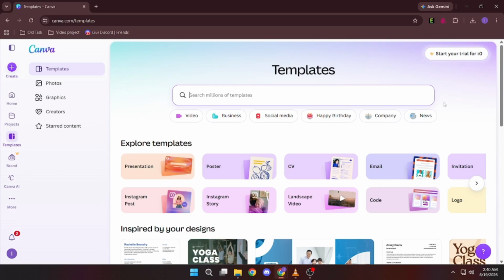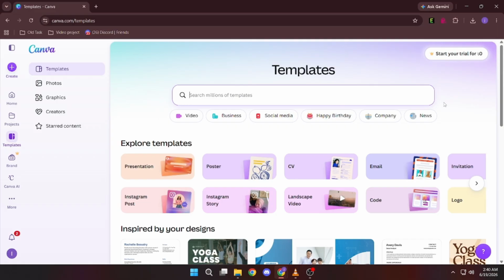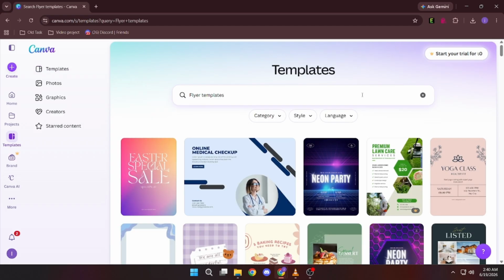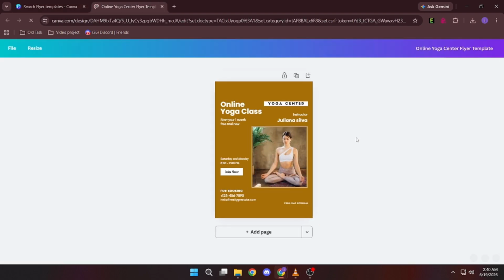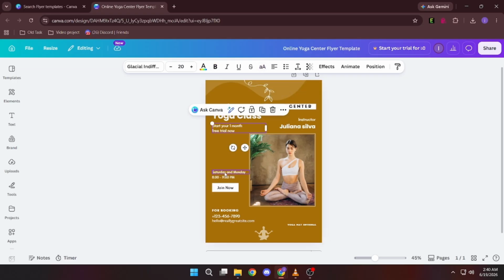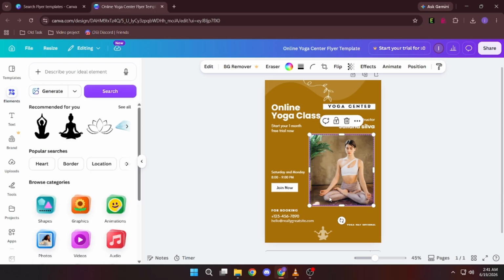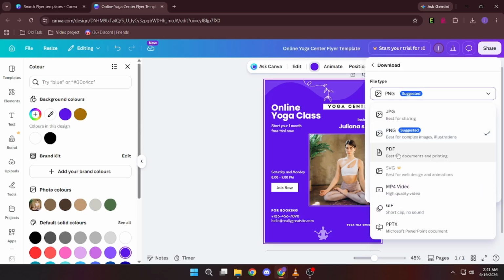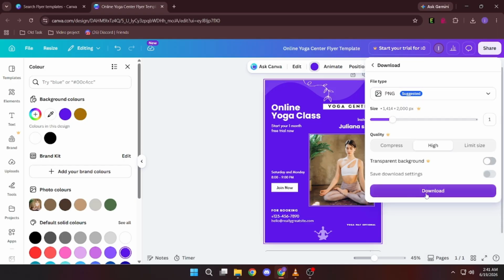How to Make Flyers in Canva Full Guide 2026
Want to create professional flyers using Canva? In this Full Guide 2026, you'll learn how to make eye-catching flyers in Canva for businesses, events, promotions, marketing campaigns, and social media. Whether you're a beginner or an experienced designer, this step-by-step tutorial covers everything you need to know. Learn how to choose flyer templates, customize layouts, add text and images, use Canva elements, apply brand colors, create promotional designs, and use Canva AI tools to speed up the design process. You'll also discover how to create print-ready flyers, export high-quality files, and design flyers that grab attention and deliver results. Follow this complete Canva flyer tutorial to create stunning marketing materials with ease.